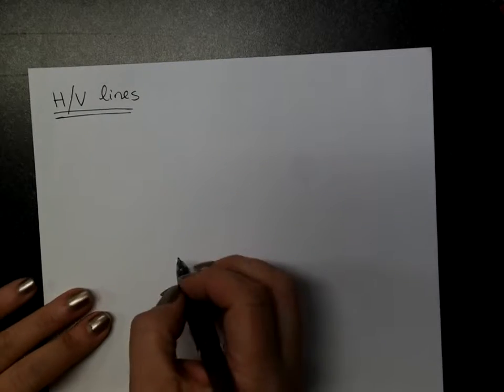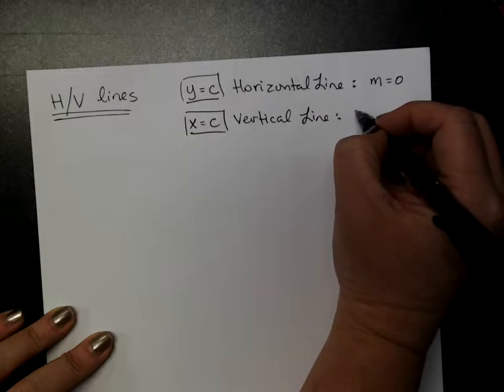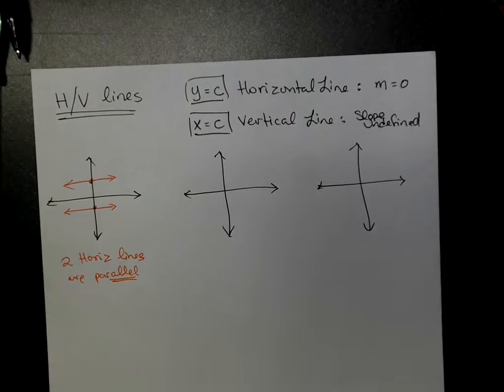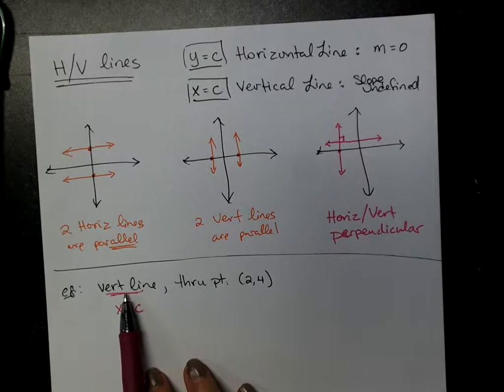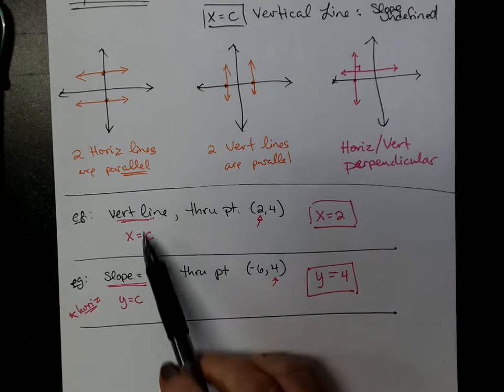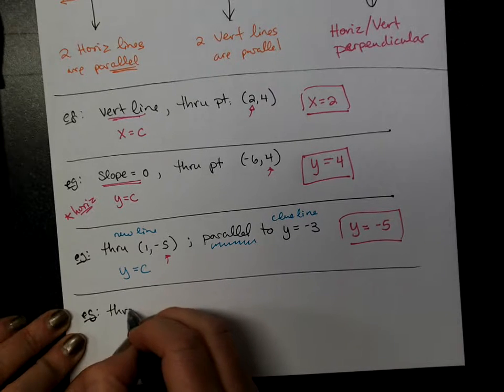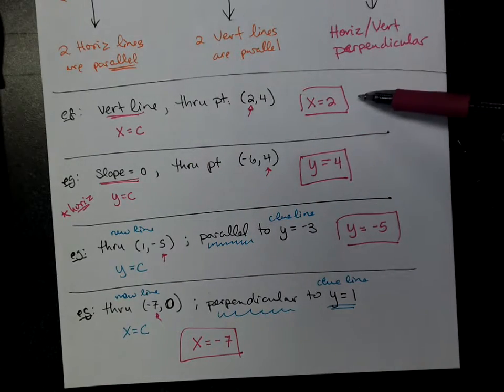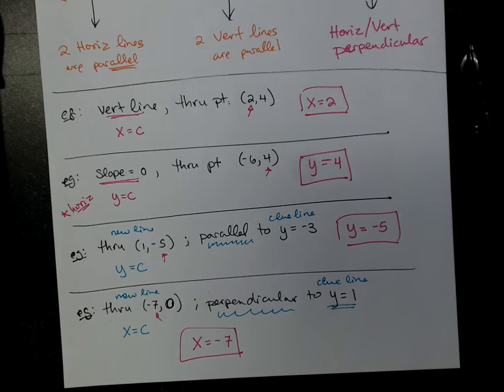MATH0310 Sec 8.5 - Part 4